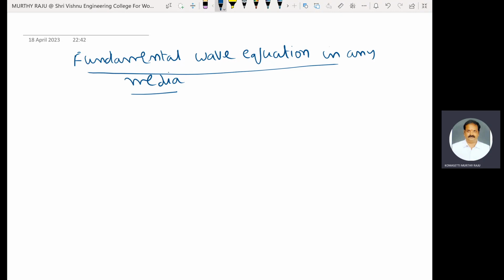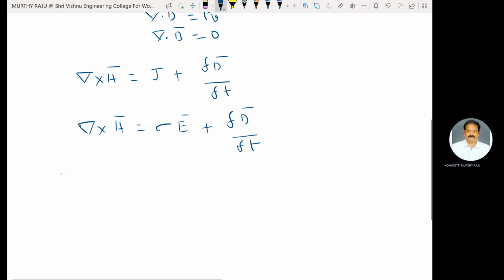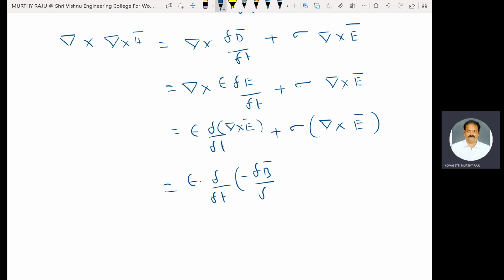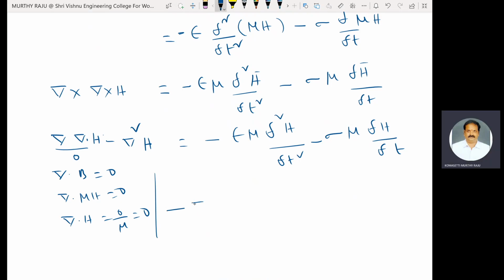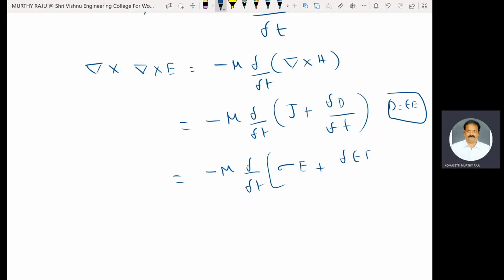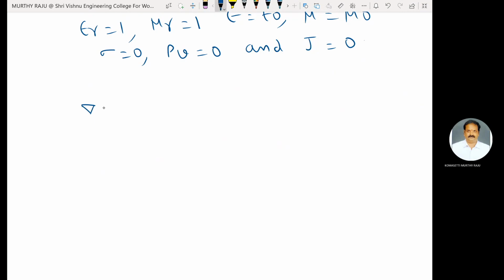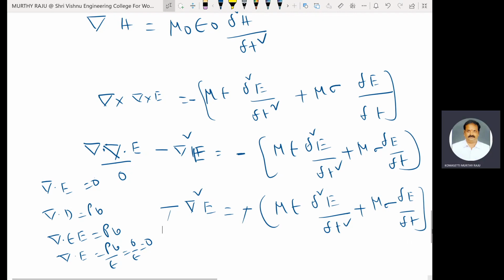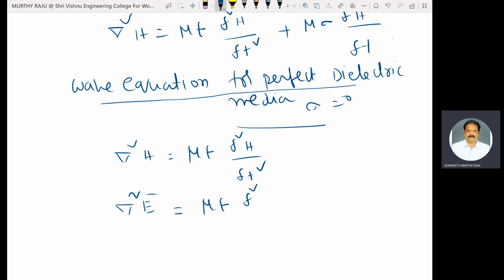Wave Equation for Any Medium--Free Space ,Conducting Medium and Dielectric Medium